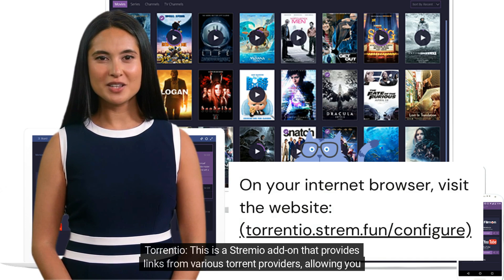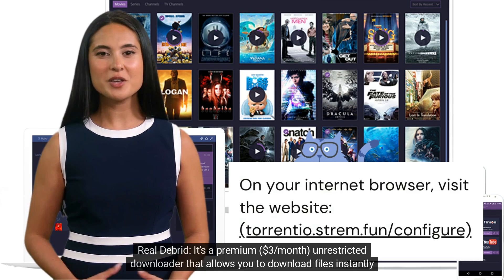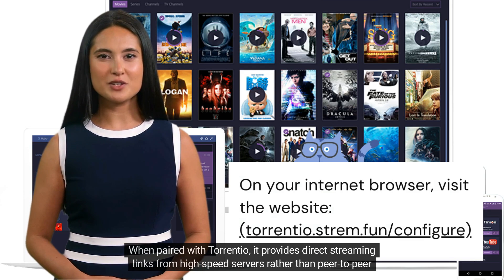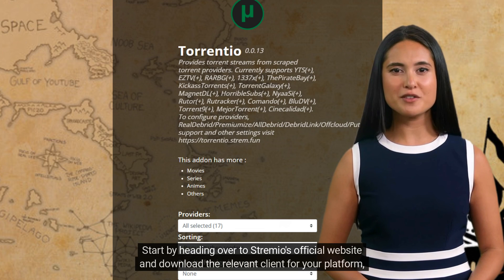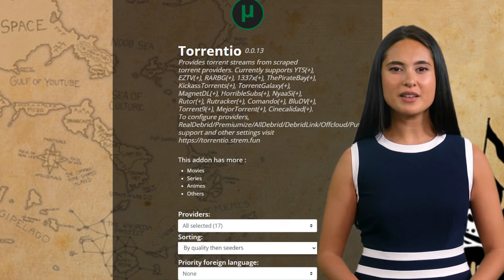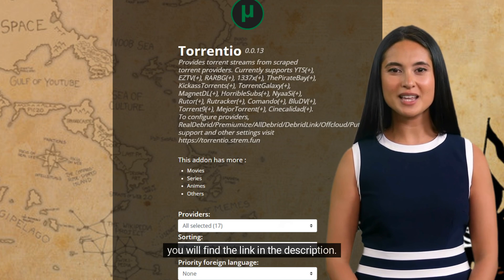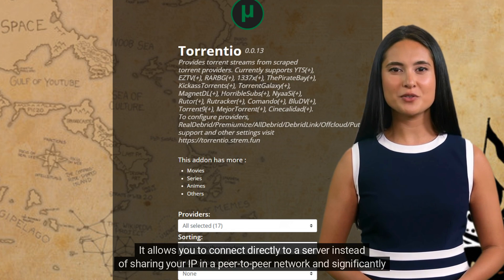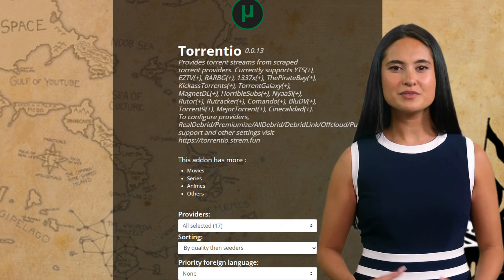Torrentio in Stremio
In this video we will see how to install Stremio, Torrentio and Real Debrid, a simple to use program that allows us to watch movies and series with subtitles.

🔴Suggested Android Tv Box in the following links:
MECOOL KM2 Plus Android 11 TV Box
Mecool KM7 Amlogic S905Y4 2GB RAM 16GB